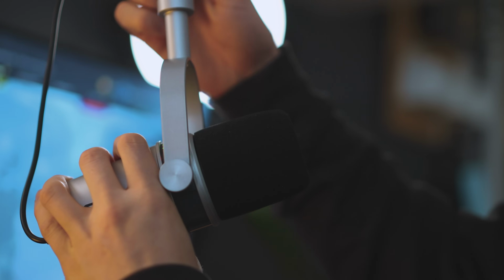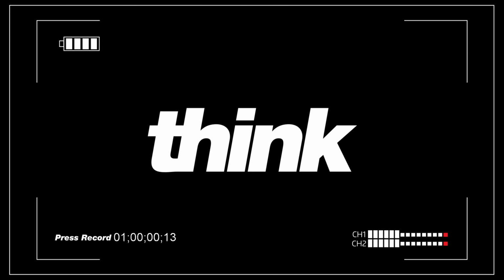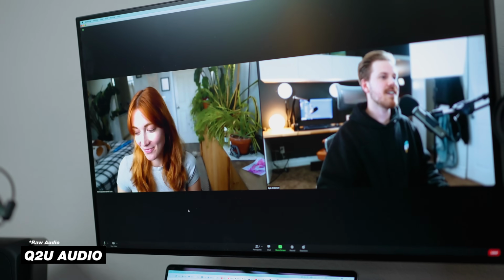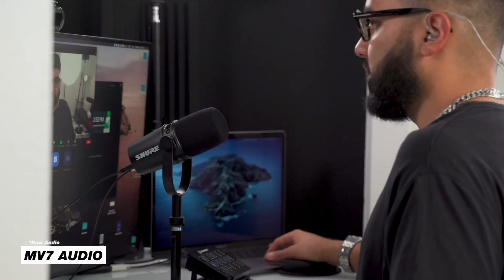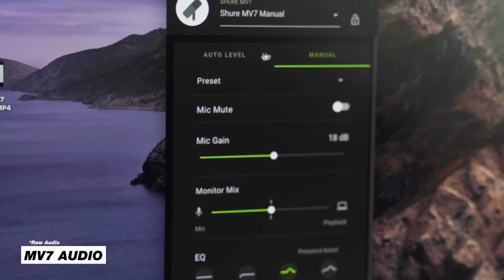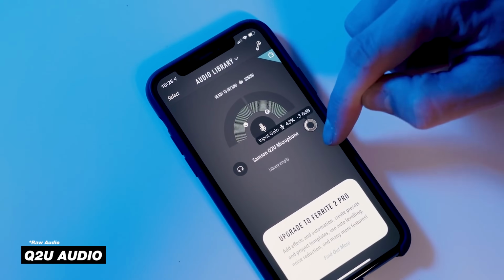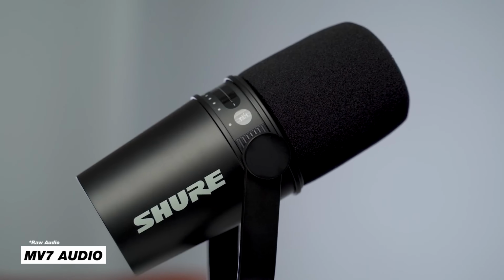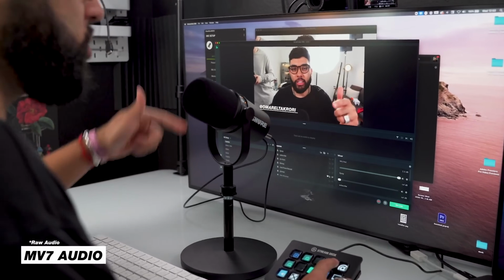Best Microphone for YouTube & Streaming? (Shure MV7 vs Samson Q2U Review)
The Samson Q2U & Shure MV7 are some of the best microphones for podcasting, streaming, YouTube & gaming. Checkout the Samson Q2U Microphone HERE ➡️

📒 Show Notes  📒

1️⃣ Samson Q2U Microphone

2️⃣ Shure MV7 Microphone

3️⃣ Blue Compass Microphone Boom Stand

⚡️CONFERENCE: Join us for the #1 video marketing conference in the US for entreprenuers

About:
In this video Omar from Think Media breaks down what the best microphone for podcasting, streaming, youtube and gaming is. The Shure MV7 vs the Samson Q2U is the mic battle for the title of the best microphone for content creators.